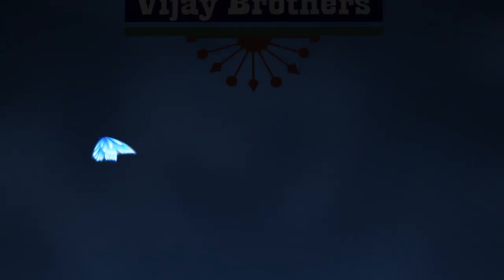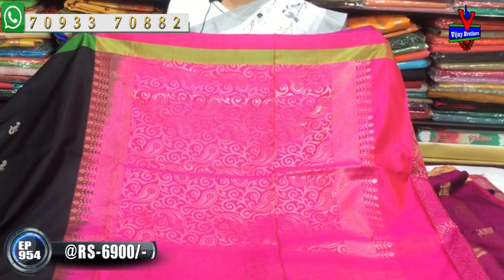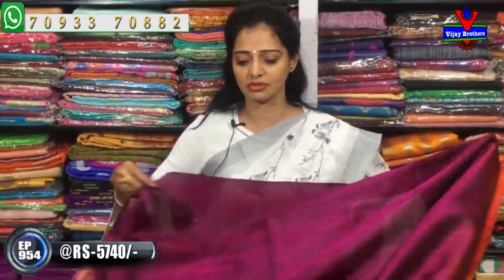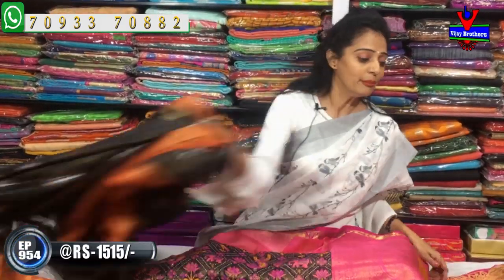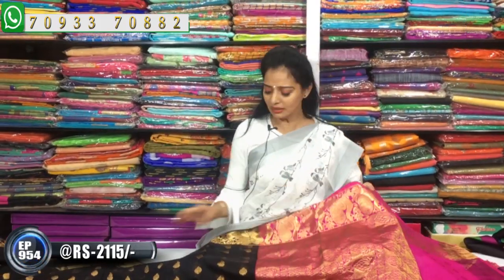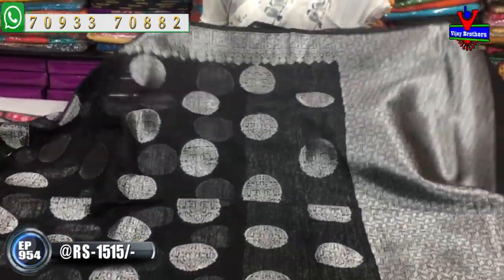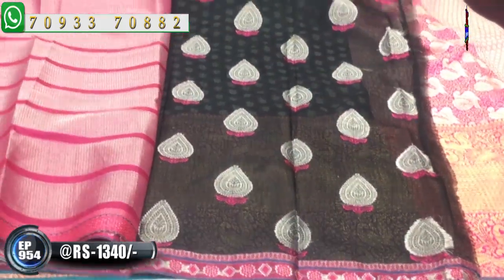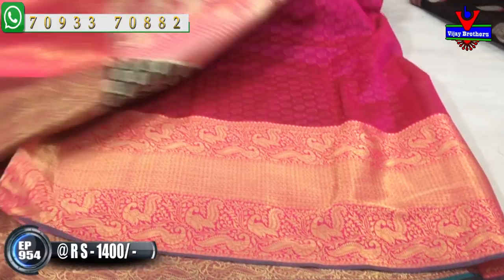Latest Collections In Black Coloured Designed Varieties | ASHOKNAGAR BRANCH | EP954 | 70933 70882